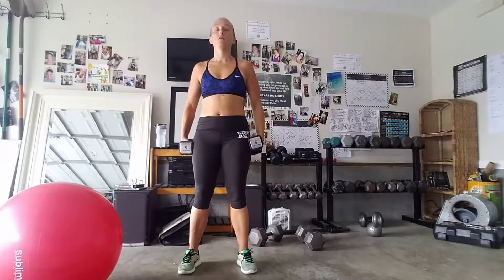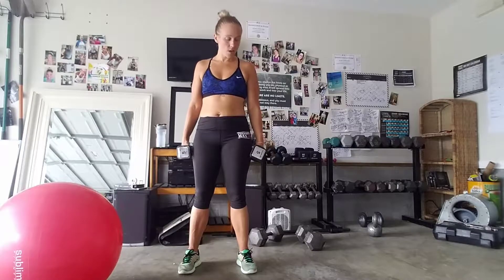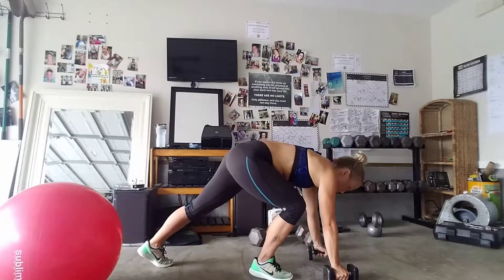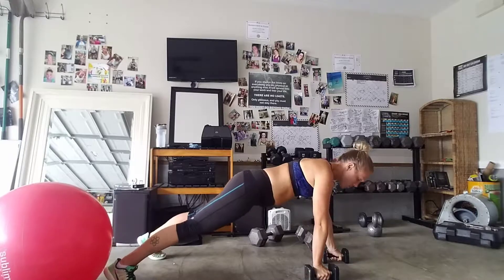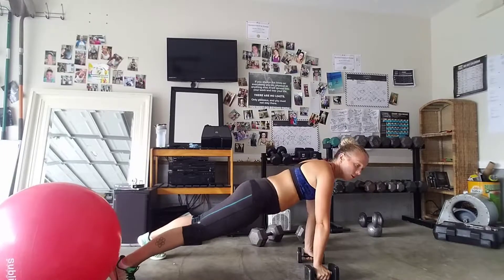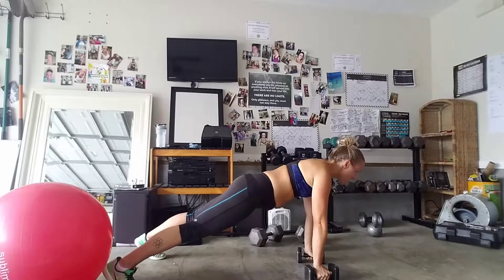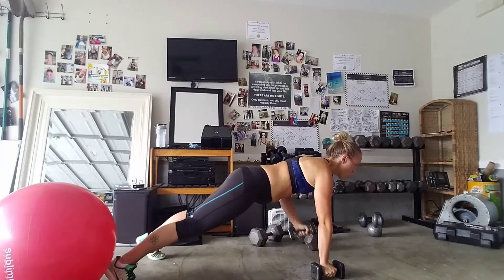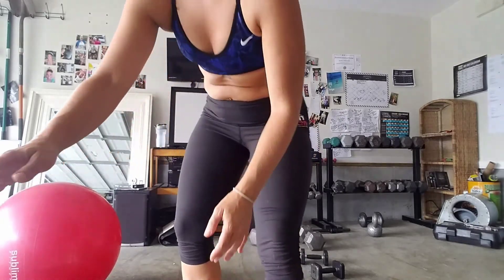How to do Renegade Rows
Rachel's Arms 2